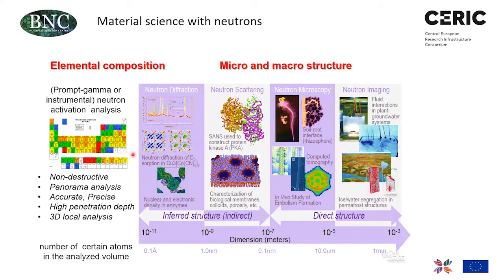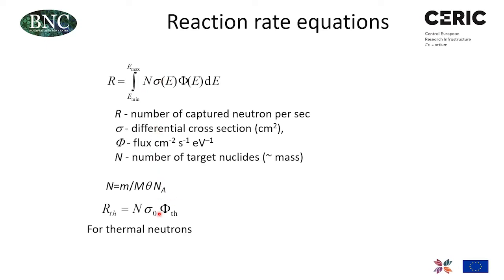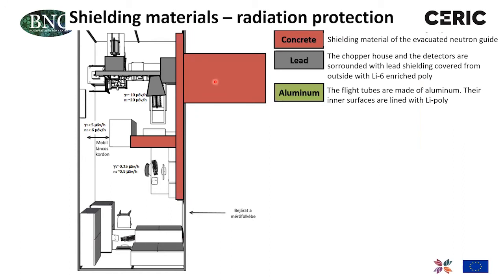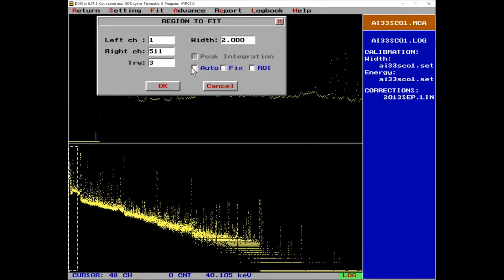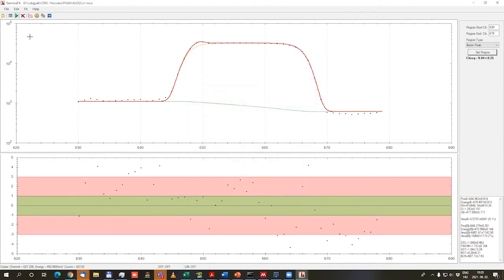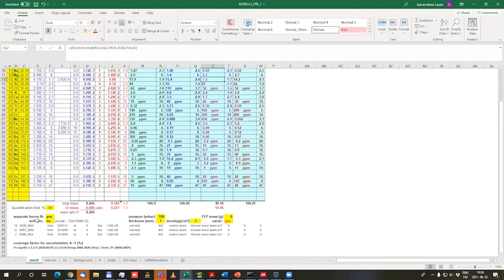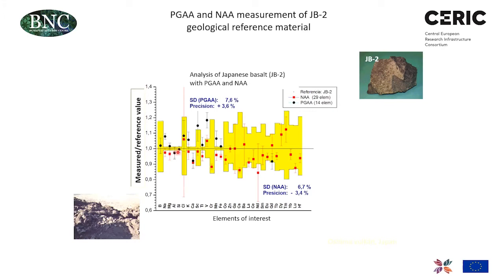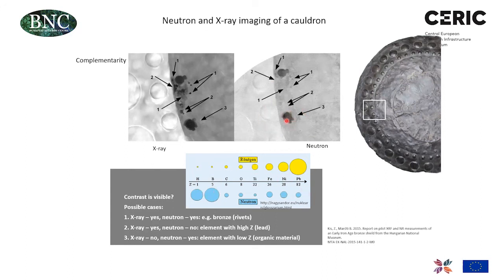HERCULES SC'21 - Practical session: PGAA (Prompt-Gamma Neutron Activation Analysis)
PGAA (Prompt-Gamma Neutron Activation Analysis) practical tutorial by Dr. László Szentmiklósi from CERIC’s Hungarian Partner Facility, Budapest Neutron Center (BNC)